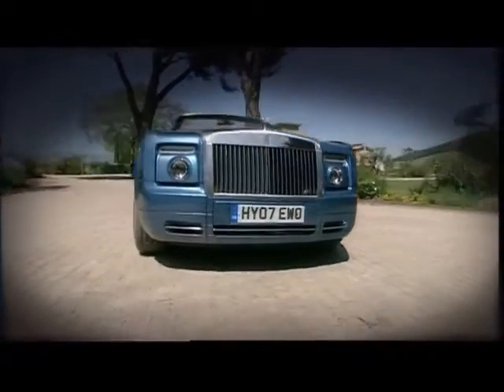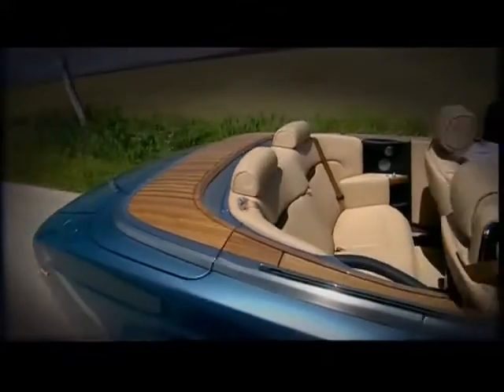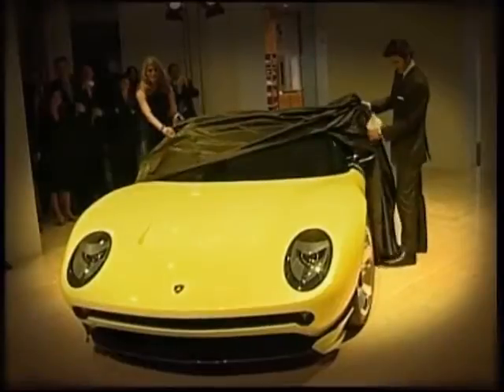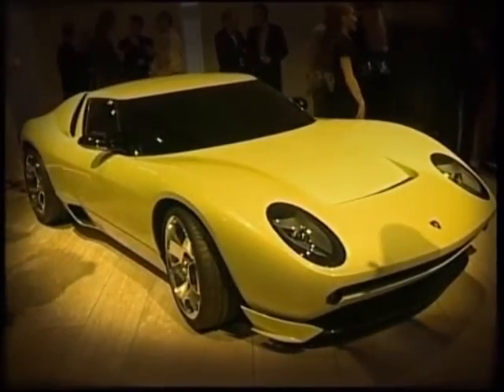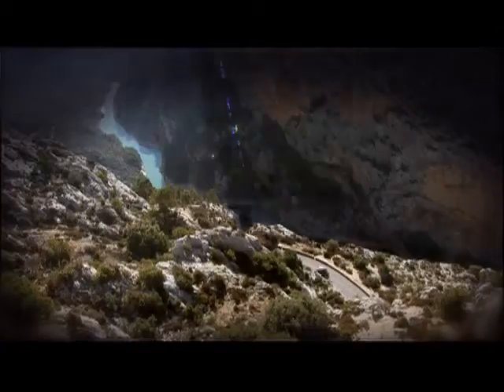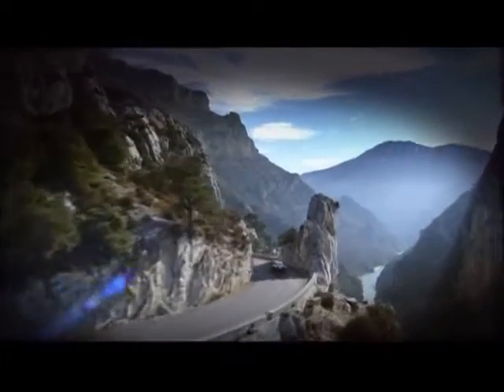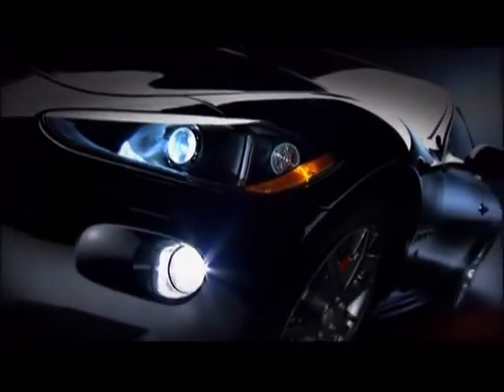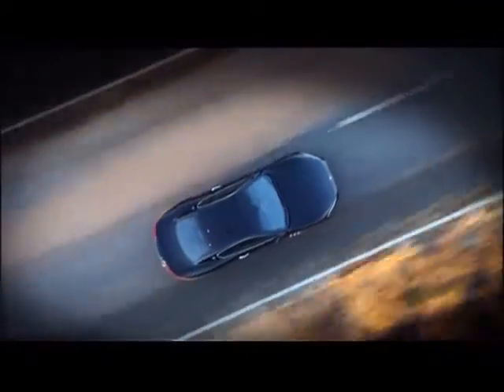CLUB THE PAL 480p EP05 .5F.5B; 1F1B